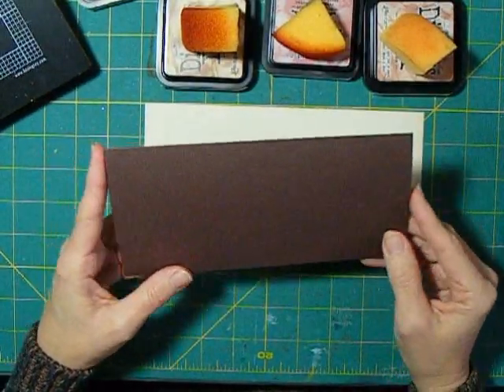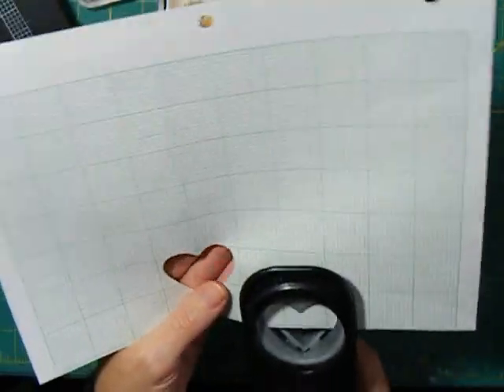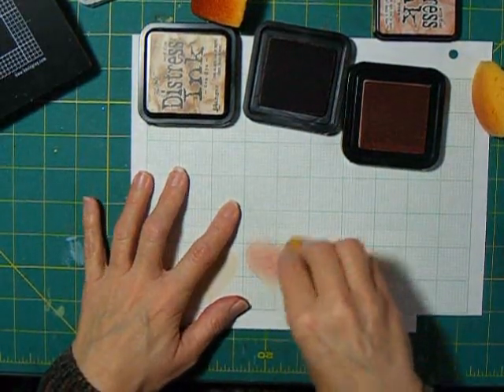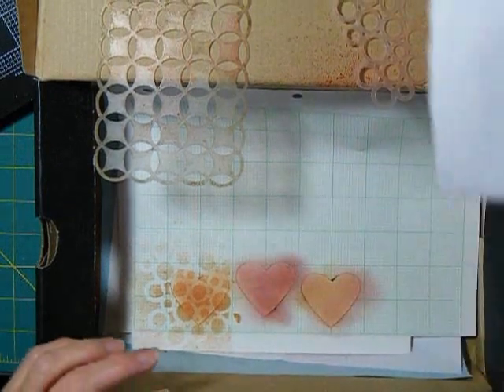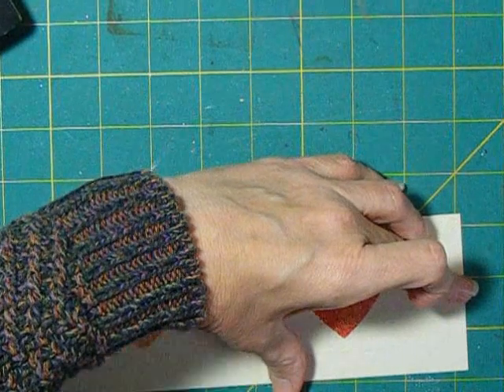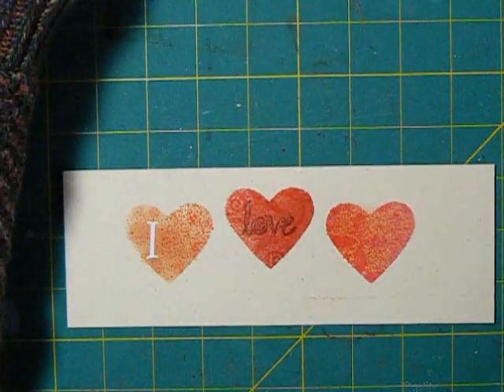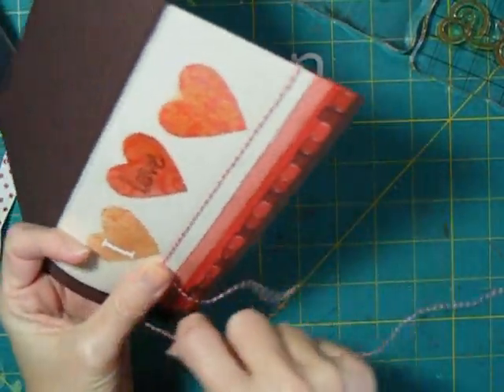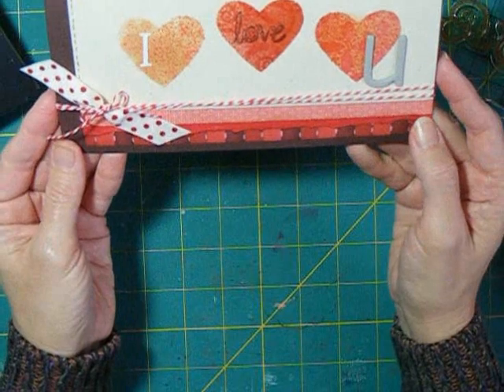Masked Heart Valentine Card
Creating a Valentine's Day card using a heart punch to punch 3 hearts.  Use distress inks, masks, mists and stamps to create hearts.  Card fits in a regular letter size envelope.